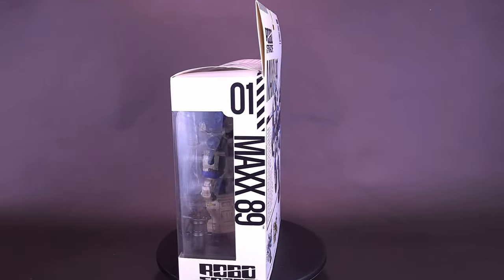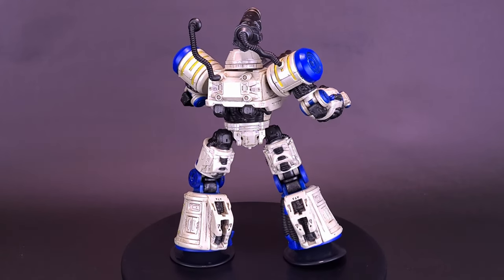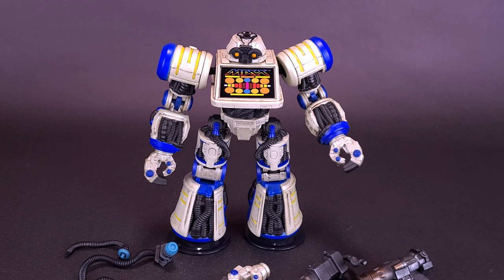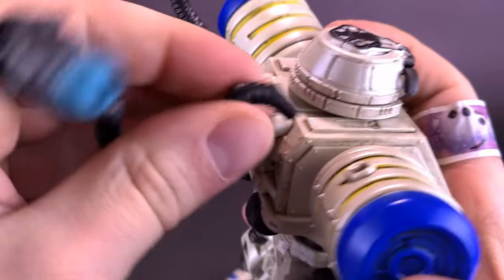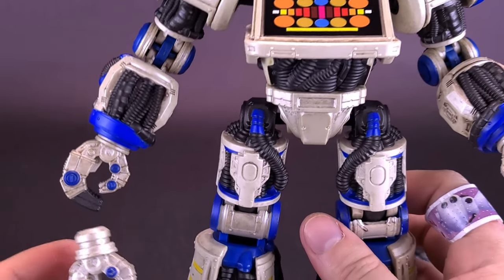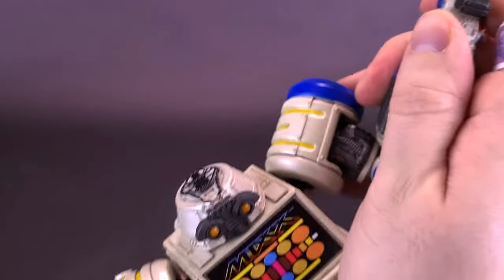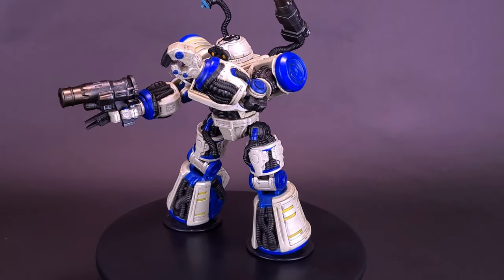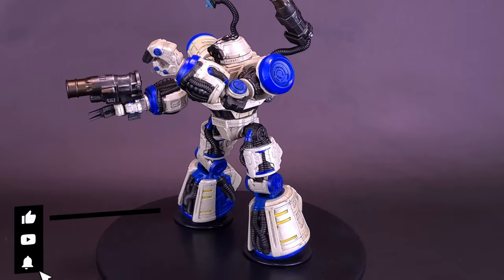The Nacelle Company Robo Force 01 Maxx 89 Figure